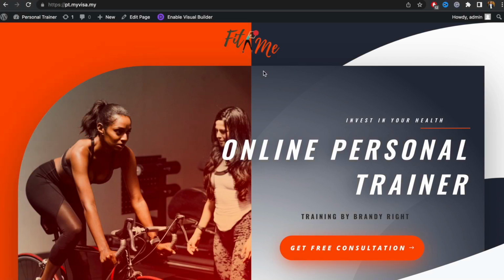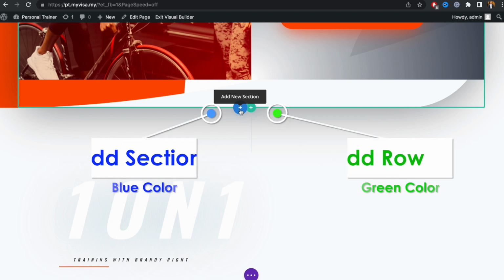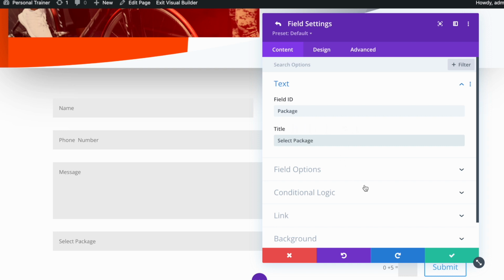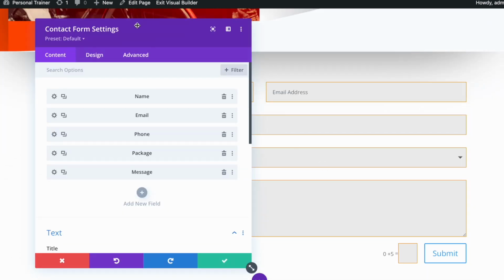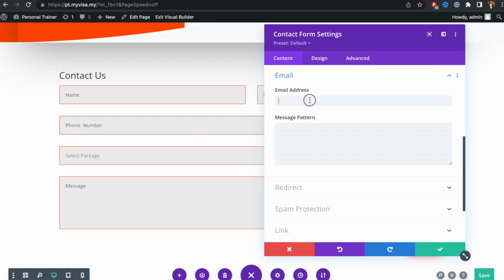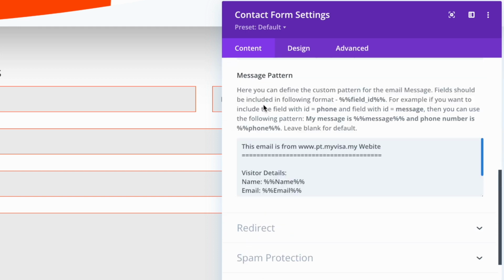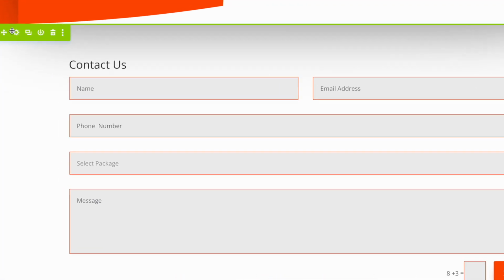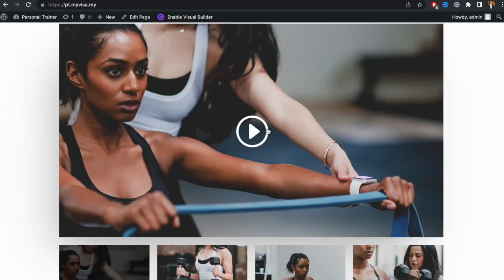11. Adding contact form in wordpress website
Install a contact form plugin: There are many contact form plugins available for WordPress. Some of the popular ones are WPForms, Contact Form 7, and Gravity Forms. You can choose any of these plugins and install them by going to the "Plugins" section of your WordPress dashboard and clicking on "Add New."

Create a new form: Once you have installed the contact form plugin, you can create a new form by going to the "Forms" section of the plugin. Most contact form plugins come with pre-built form templates, so you can choose the one that suits your needs or create a custom form from scratch.

Configure the form settings: After creating the form, you will need to configure the settings. This includes adding the form fields, specifying the email address where you want to receive the messages, and setting up the confirmation message that users will see after submitting the form.

Add the form to your website: Once the form is configured, you can add it to your website by copying the shortcode provided by the plugin and pasting it into the page or post where you want the form to appear.

Test the form: Before going live with the form, it's important to test it to make sure everything is working as expected.

That's it! With these simple steps, you can add a contact form to your WordPress website and start receiving messages from your visitors.